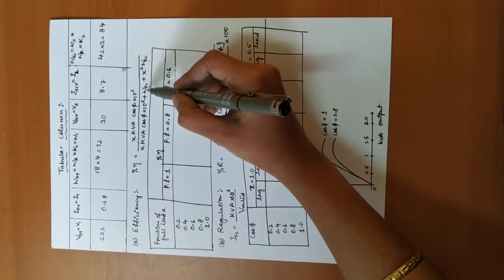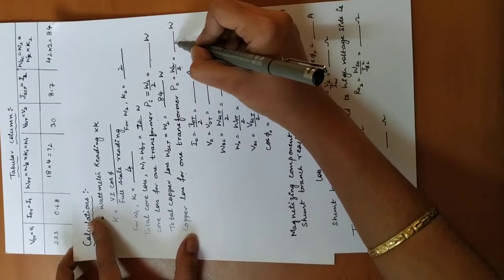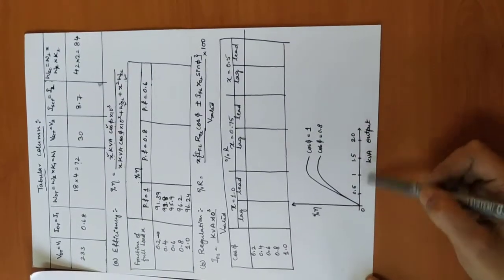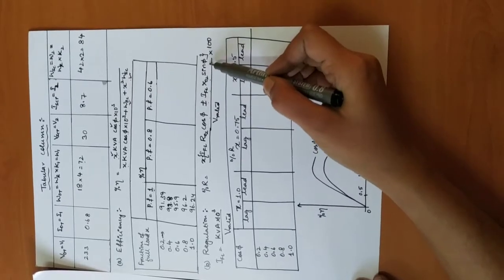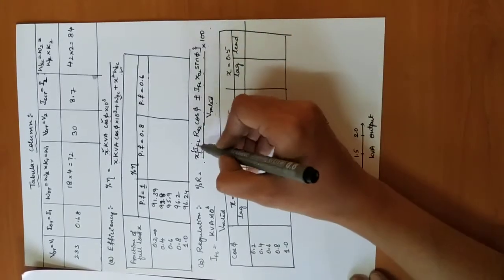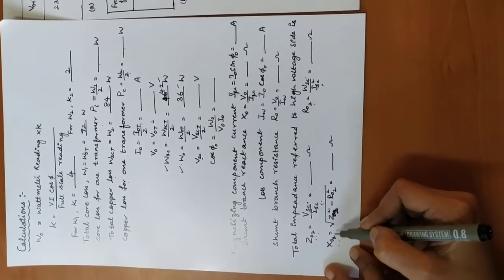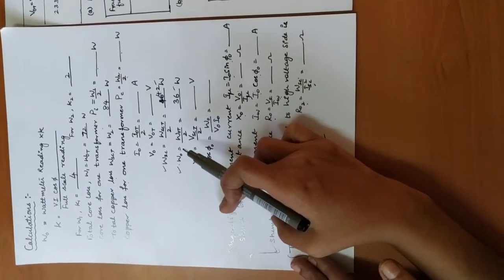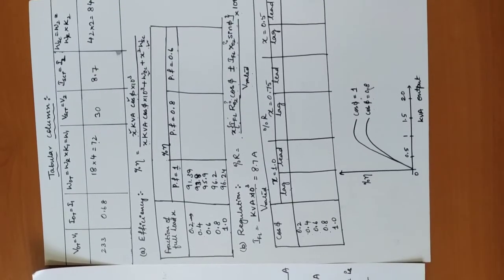Expt 2 Sumpner's test on similar Transformers session 2b